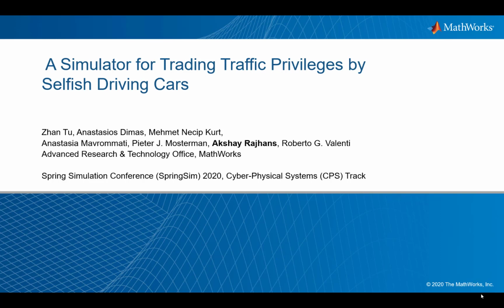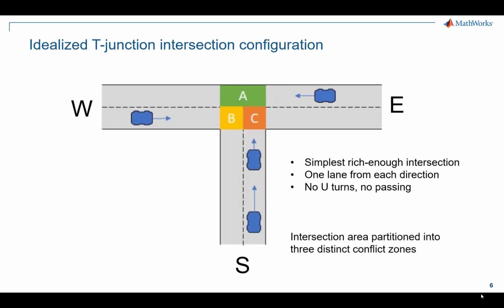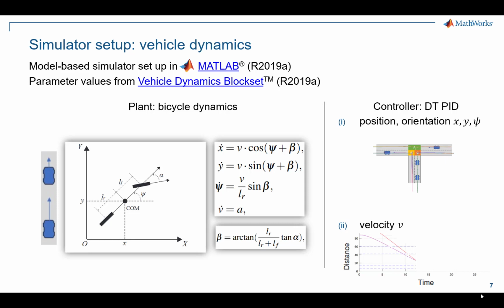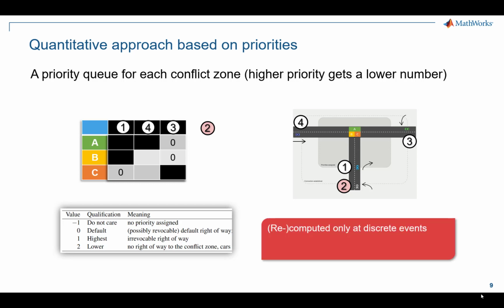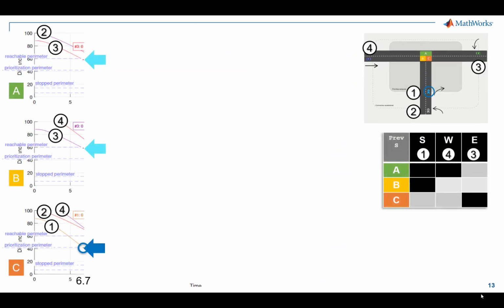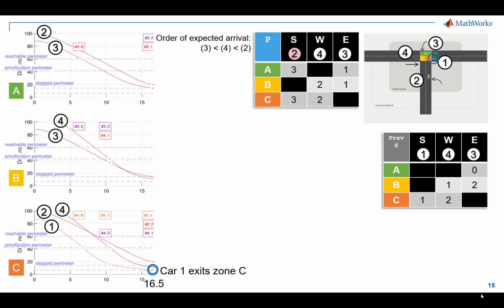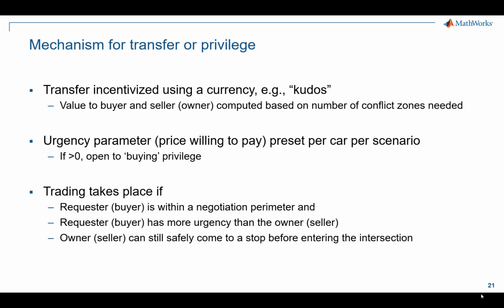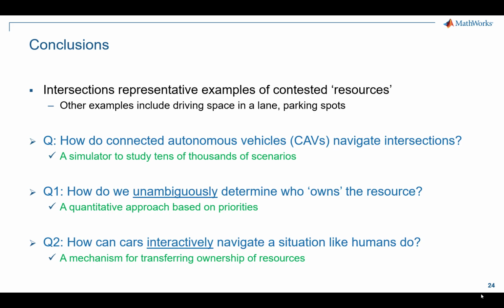A simulator for trading traffic privileges by selfish driving cars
Presentation for the paper “A Simulator for trading traffic privileges by selfish driving cars” by Zhan Tu, Anastasios Dimas, Mehmet N. Kurt, Anastasia Mavrommati, Pieter J. Mosterman, Akshay Rajhans, and Roberto G. Valenti

Presented by: Akshay Rajhans at the 2020 Spring Simulation Conference, Cyber-Physical Systems (CPS) Track.

This paper introduces a simulator built using MATLAB R2019a for studying (1) how to unambiguously determine which car has highest priority access ('privilege') to an intersection at any given time, and (2) a mechanism for transferring that privilege to other cars, the equivalent of 'waving to let the other car go'.